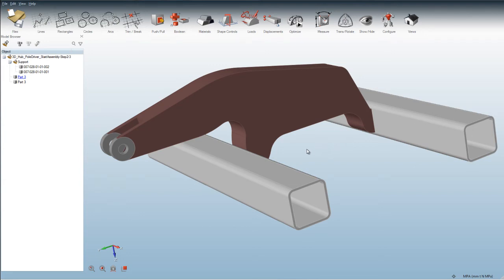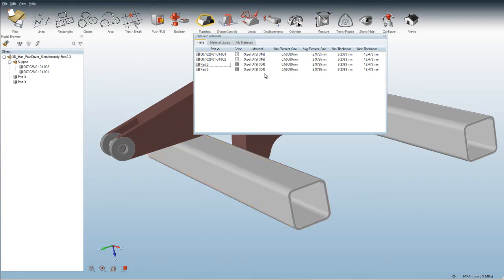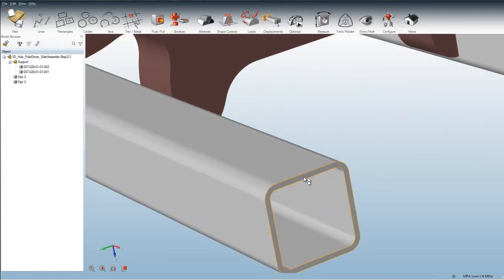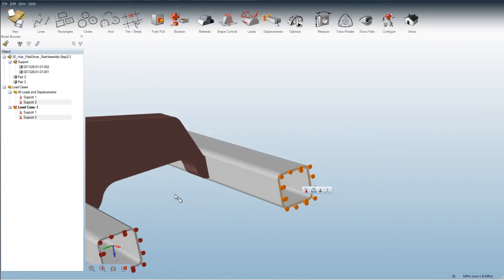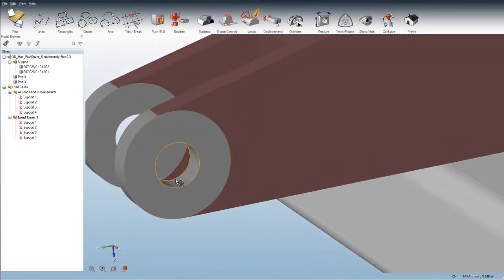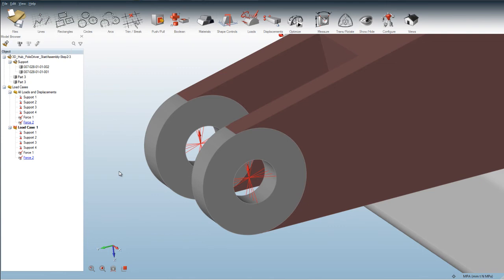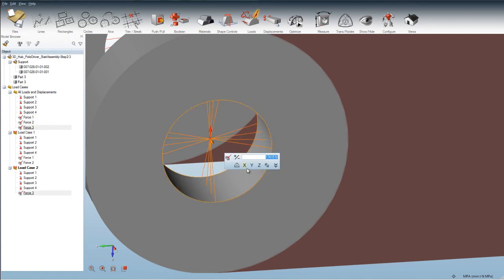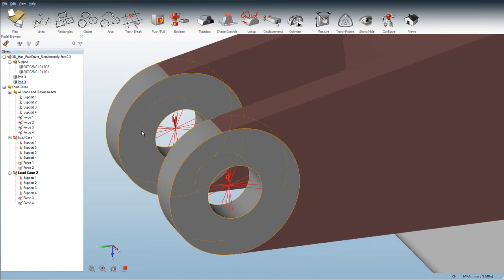SolidThinking Design Process 3